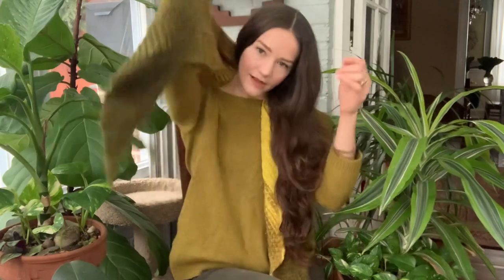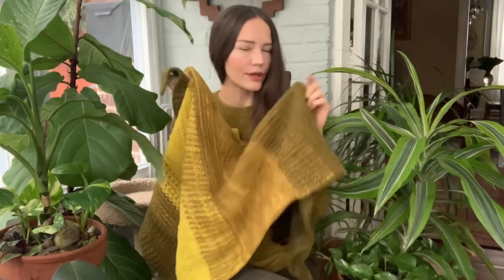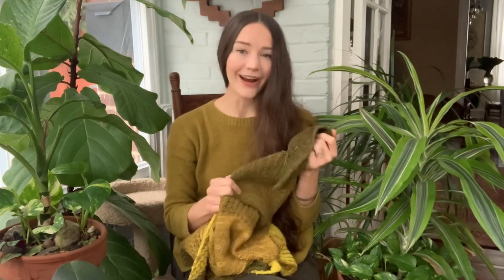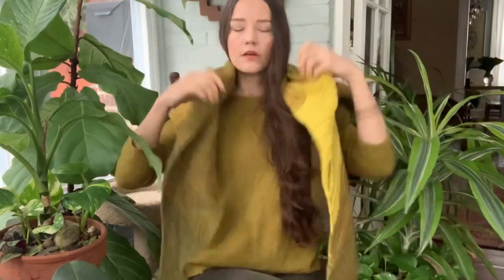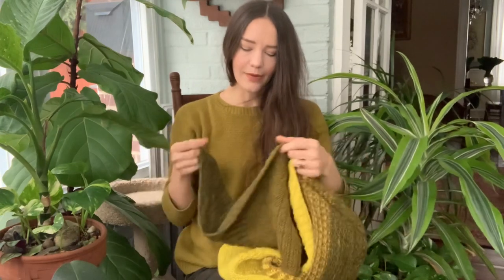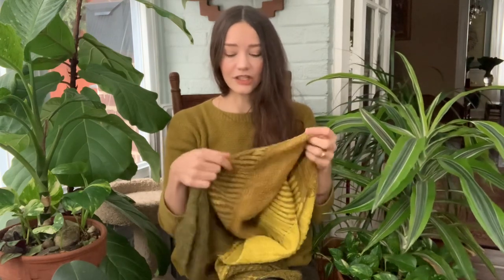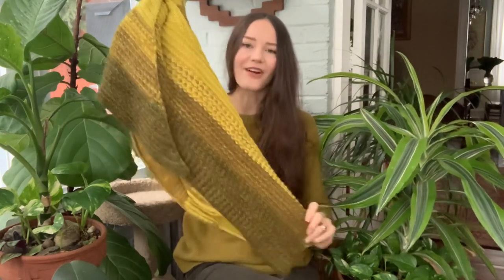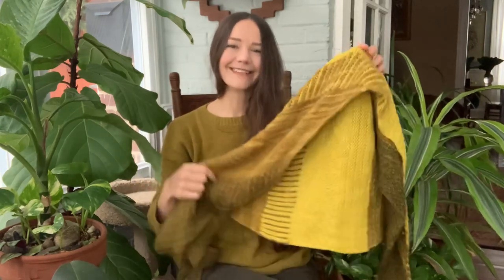The Range Shawl by Andrea Mowry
In this video I review with you the Range Shaw by @AndreaMowry using Four random skeins of worsted weight yarn from my stash.